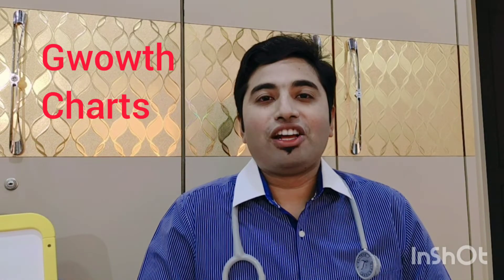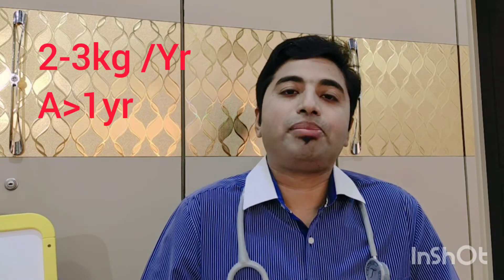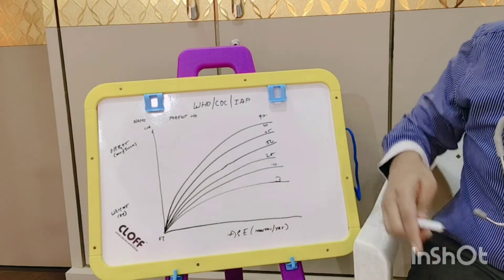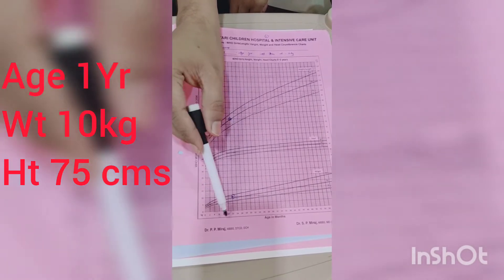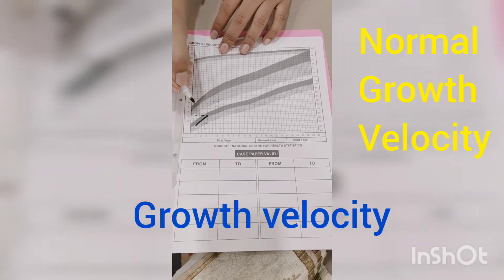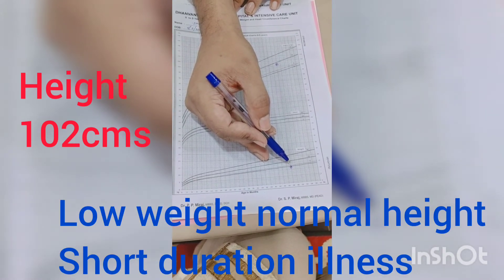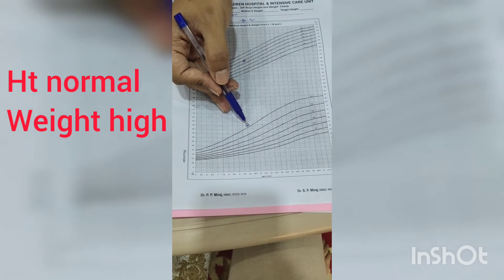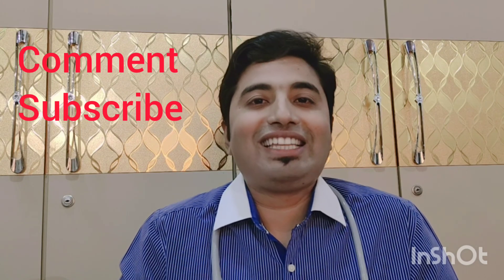Growth chart - how to assess growth of my child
Growth chart
This is the measure of growth in your child

This video is for parents to understand concepts of..
Growth plotting
Growth velocity
Curves and centiles

To differentiate from short duration or long duration illness

To identify and quantify overweight and obesity.

Basically empowers parents in understanding the growth of their kid.